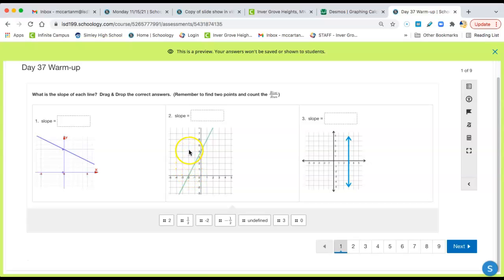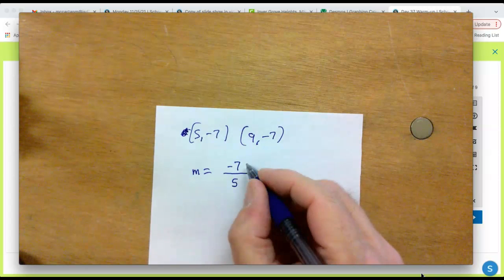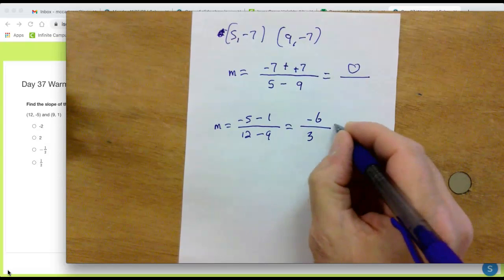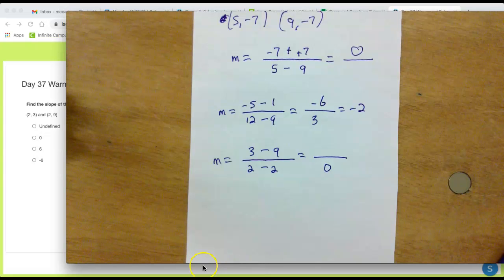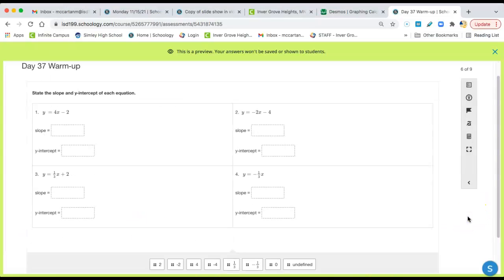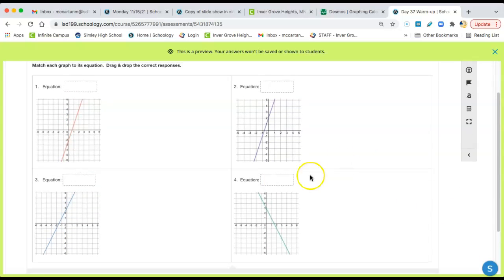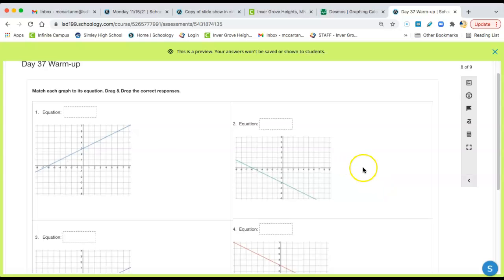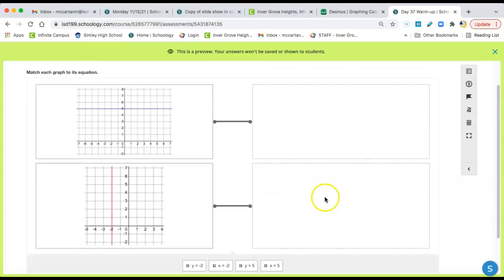Day 37 warm-up linear slope